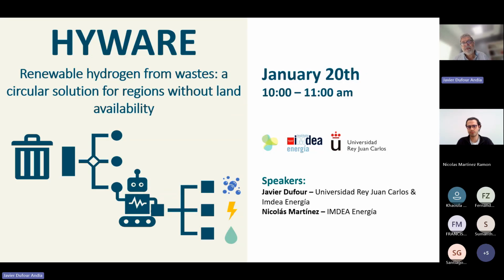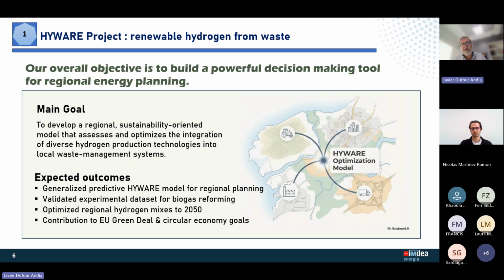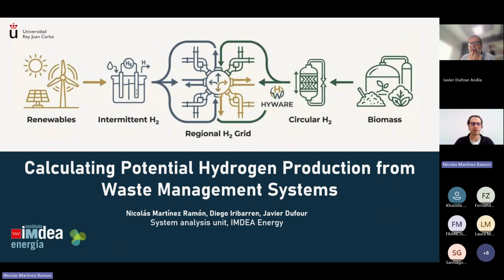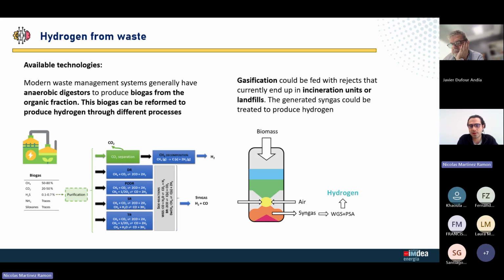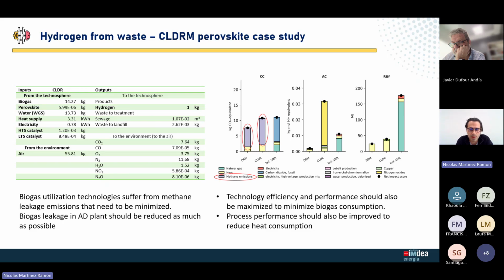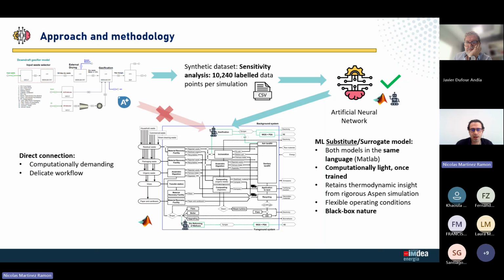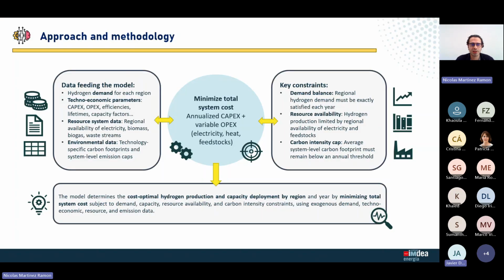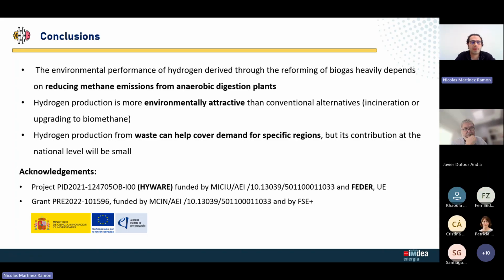HYWARE WEBINAR - Renewable hydrogen from wastes, a circular solution for regions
♻️ HYWARE projects investigates renewable hydrogen from wastes and biogas as a circular, land-efficient complement to electrolysis. This webinar show how regional waste streams can be modelled to identify realistic, sustainable hydrogen pathways for regions with limited space for renewable electricity deployment.